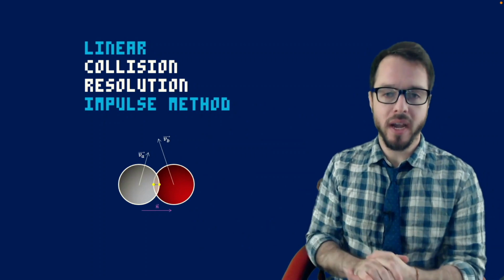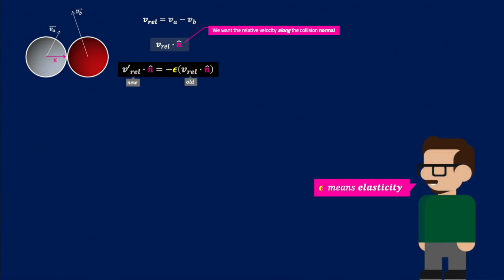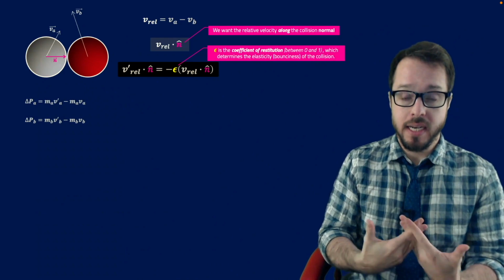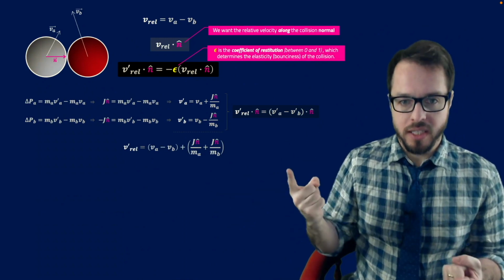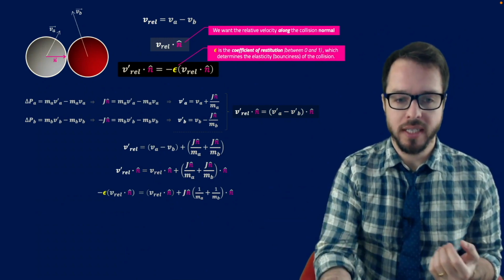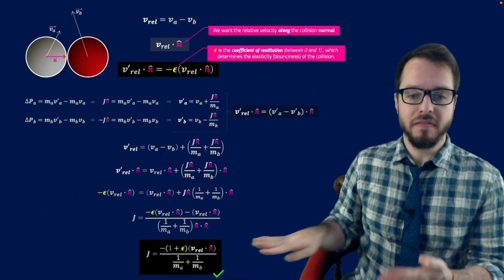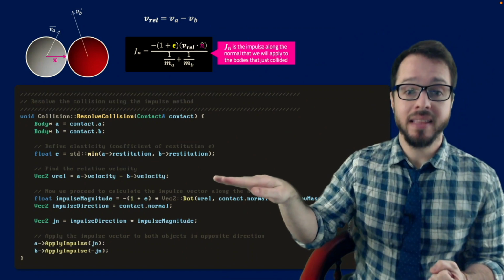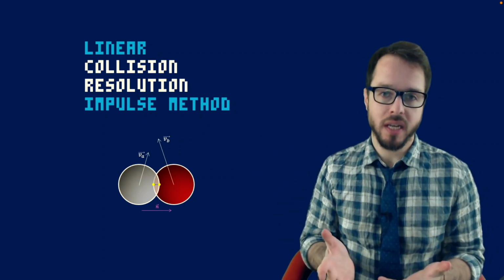Linear Collision Resolution in 2D Game Physics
In this video, you will learn a game physics technique to resolve collisions between rigid bodies.

We'll learn the linear impulse method, used to resolve collisions by applying linear impulses to the bodies that are colliding.

Chapters:
00:00 Introduction
02:09 The Impulse Method
03:19 Collision Relative Velocity
05:05 Relative Velocity Along the Collision Normal
06:00 Coefficient of Elasticity
09:35 Difference of Momentum & Impulse
14:44 Derivation of the Impulse Magnitude Formula
22:19 Proposed Exercise
25:49 Linear Impulse Method Function (Source Code)
32:44 Conclusion & Next Steps